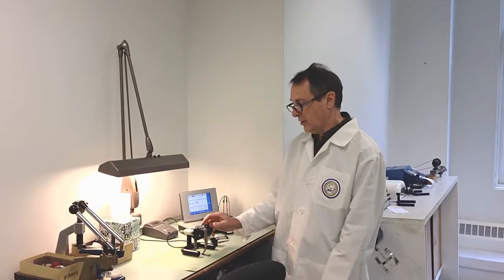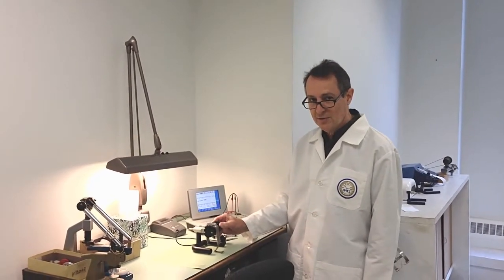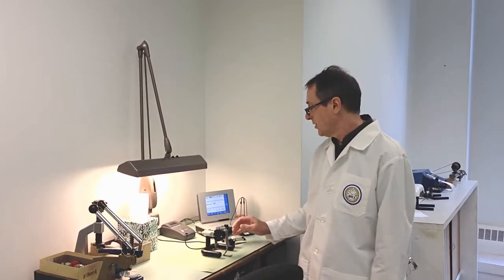A&B Watch Repair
Service of AWatch Repair company in Chicago, Illinois